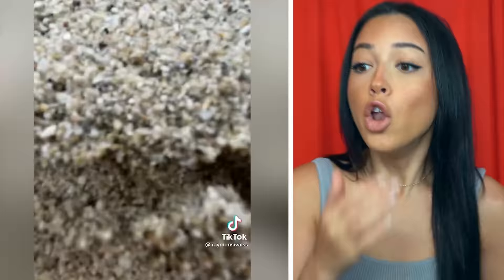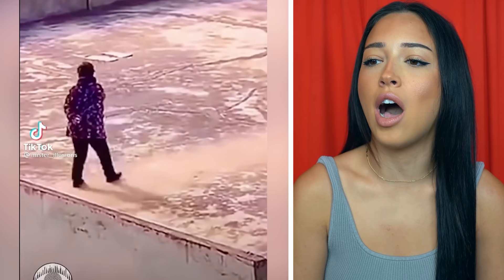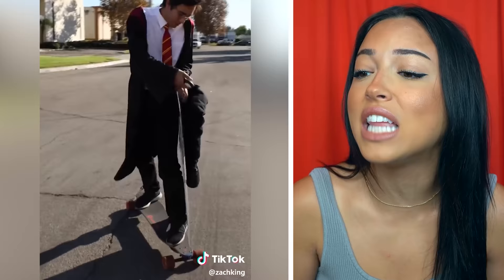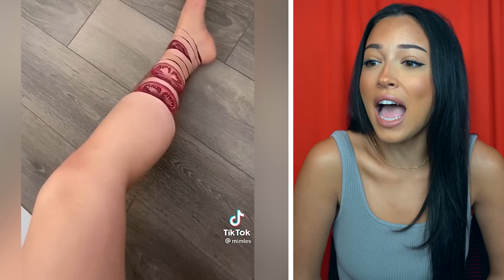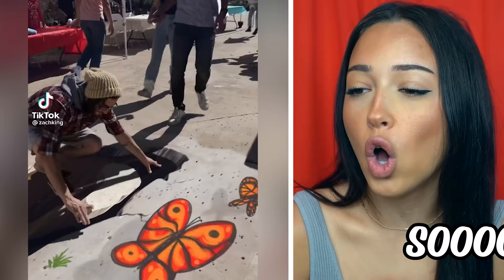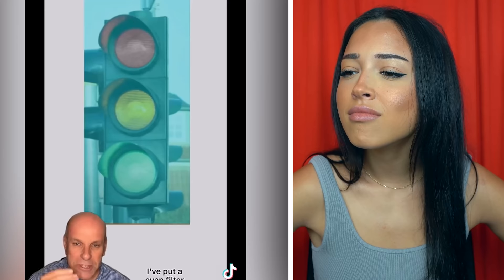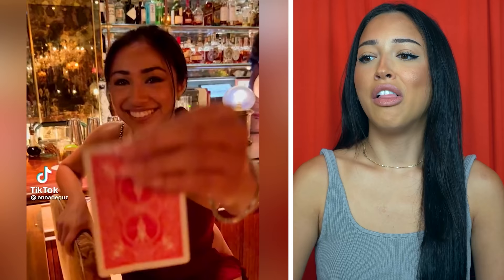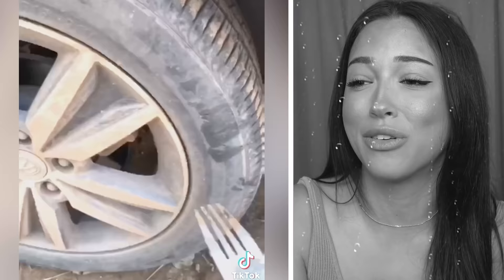Optical Illusions That Will Trick Your Eyes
JACK PAYNE: @jackpayne

COUPLES REACT: @couplesreact